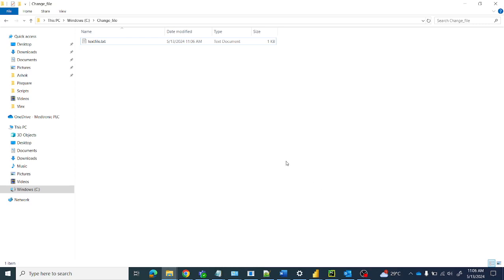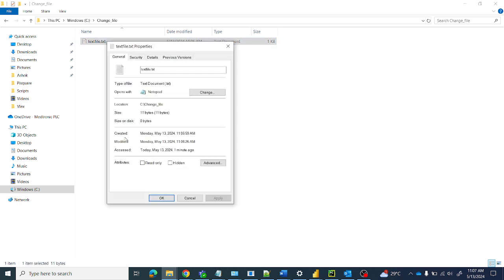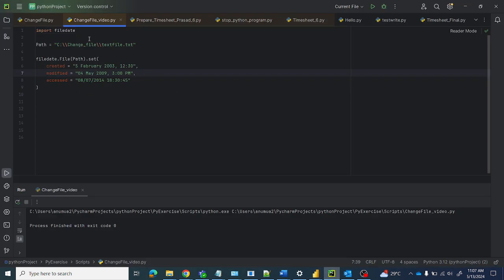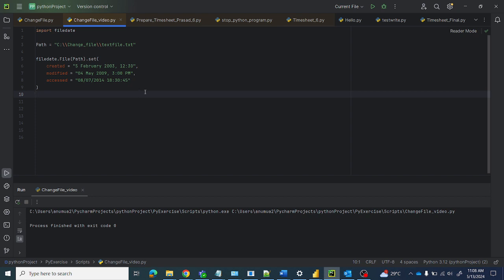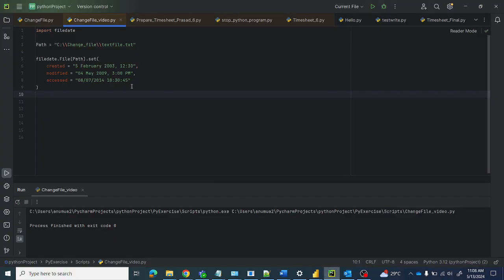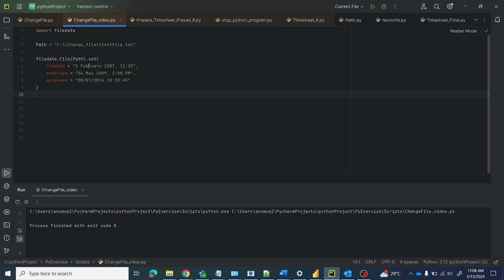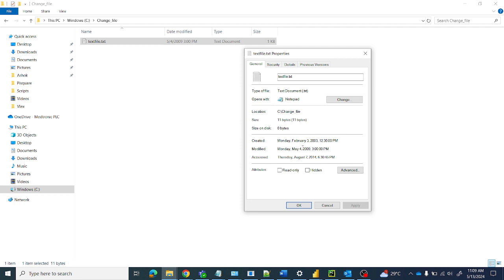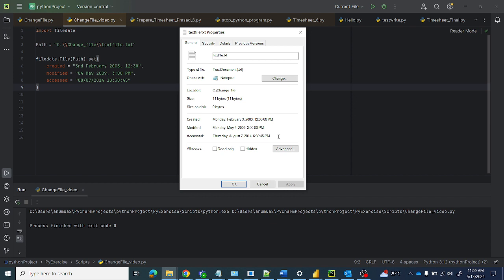Change the created date, modified date, accessed date of a file using Python